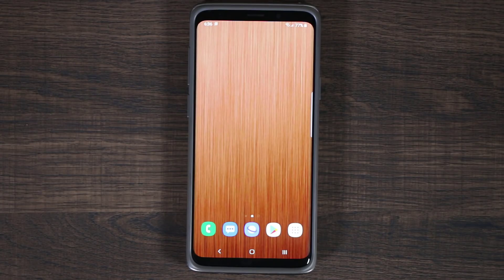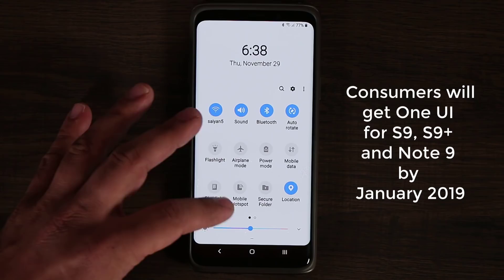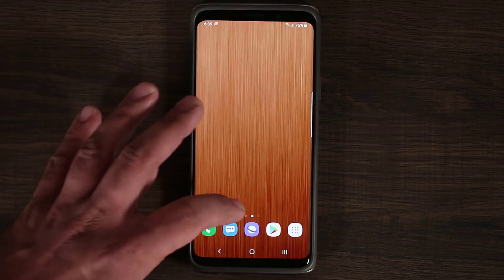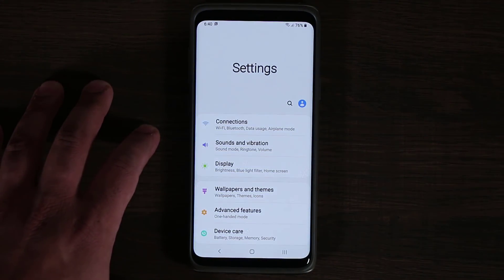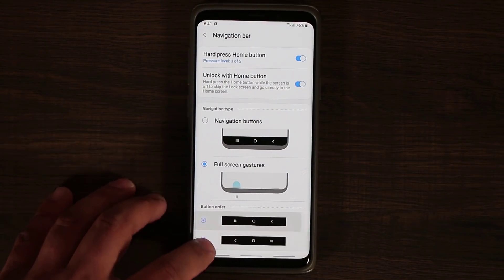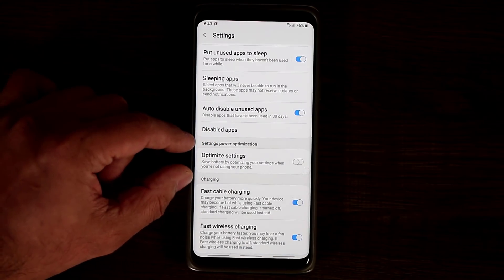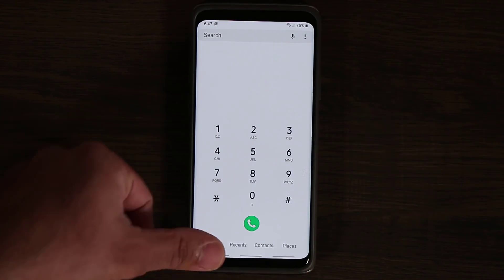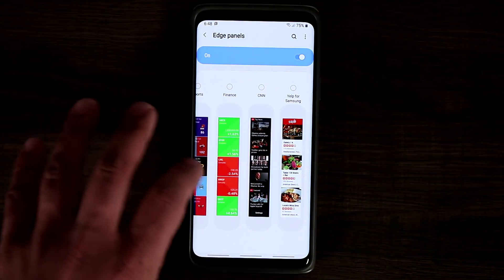Galaxy S9 Plus running Samsung One Ui - New Update! (Android Pie 9.0)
Samsung Galaxy S9 and S9 Plus have received a new update for the Samsung One Ui interface for beta testers. The Samsung One Ui on the Galaxy S9 and S9 Plus is running Android Pie 9.0 and Samsung new and enhanced UI interface.

Let's dive in and see what's new and what's cool.